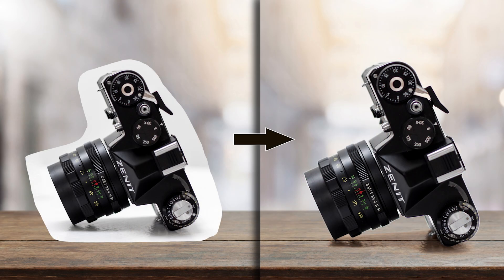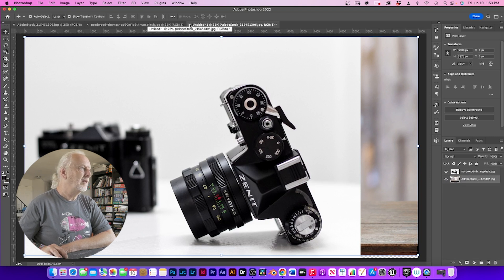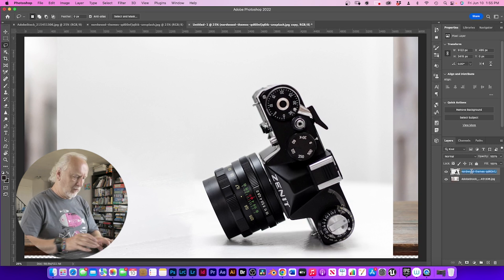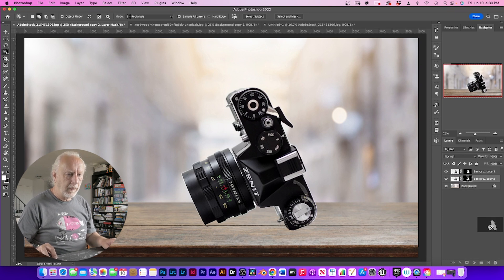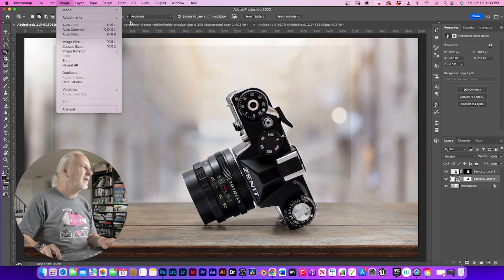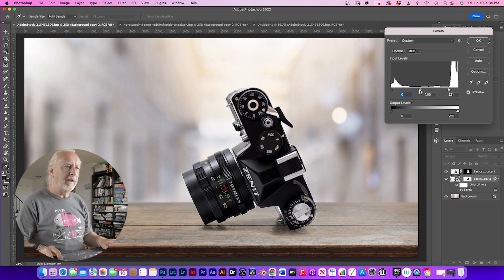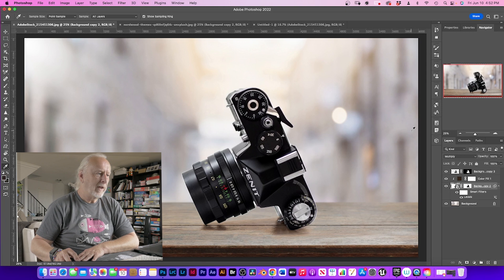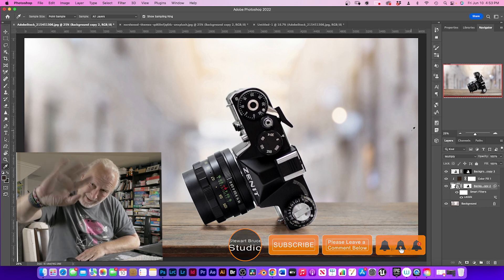How to cut out an image while keeping the shadow in Photoshop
This Photoshop tutorial demonstrates a composition technique that allows you to keep the original shadow of an image while removing the rest of the background, whether you are changing a background or creating a photo manipulation, using the power of Blend Modes and Adjustment Layer. I’ve also got a few tips and tricks on how to match your subject with the background plus three different ways to combine images into layers and blend them together.

I hope this video helps you learn different techniques within Photoshop.